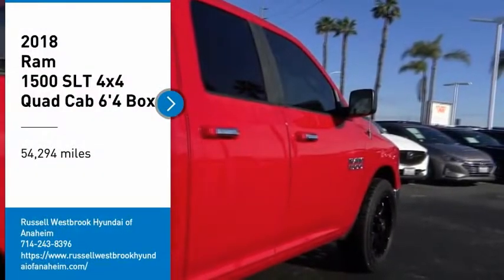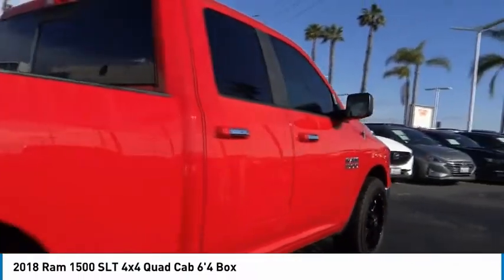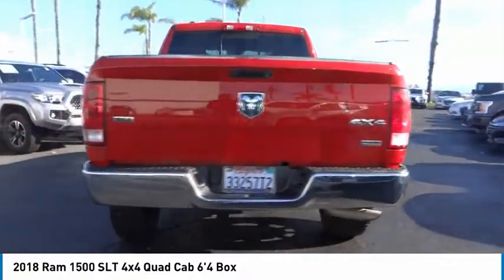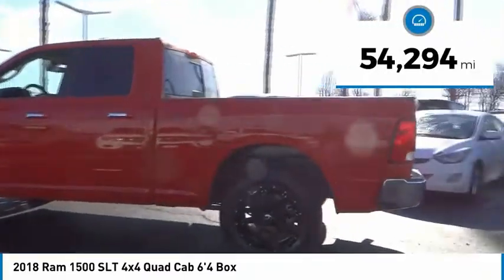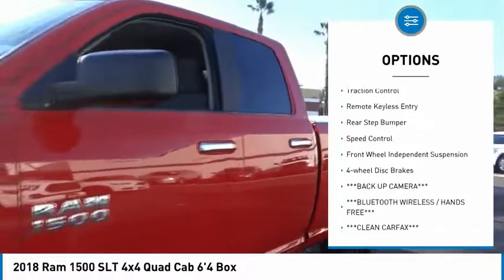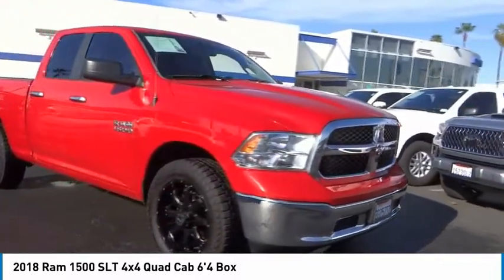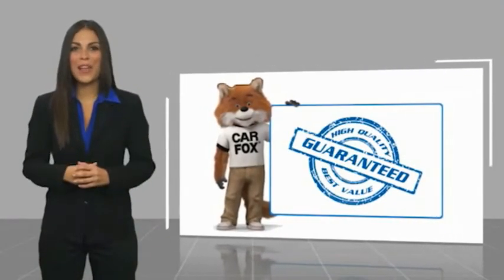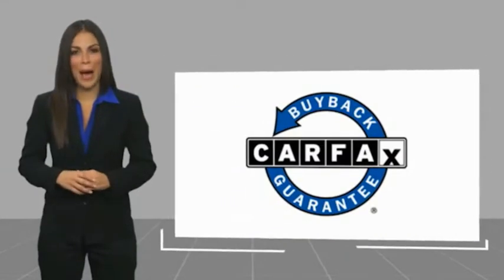2018 Ram 1500 PA9952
2018 Ram 1500 SLT 4x4 Quad Cab 6'4 Box

1271 S. Auto Center Dr.

2018 Ram 1500 Flame Red Clearcoat 8-Speed Automatic 3.6L V6 24V VVT ***BLUETOOTH WIRELESS / HANDS FREE***, ***USB PORTS***, ***BACK UP CAMERA***, ***CLEAN CARFAX***. Clean CARFAX. Financing available on approved credit. Trade-ins accepted. Subject to prior sale. All Pricing and Advertised Prices for any/all vehicles offered for sale does not include dealer installed accessories which can be purchased for an additional cost. No sales to Dealers, Brokers or Exporters. For out of state purchase, customers must be present to purchase. If shipping is required, dealership must facilitate; no exceptions. Prices are plus government fees and taxes, any finance charges, $85 documentary fee, $29 electronic registration fee, any emission testing charge and $1.75 per new tire state tire fee. We make every effort to provide accurate information, but please verify before purchasing. Images, prices, and options shown, including vehicle color, trim, options, pricing and other specifications are subject to availability, incentive offerings, current pricing and credit worthiness. Images are for illustrative purposes only.